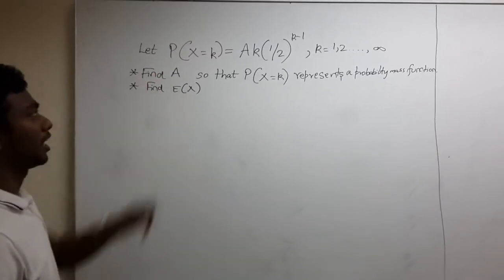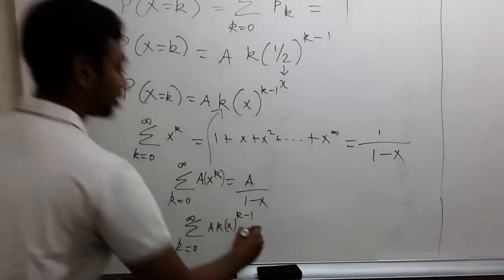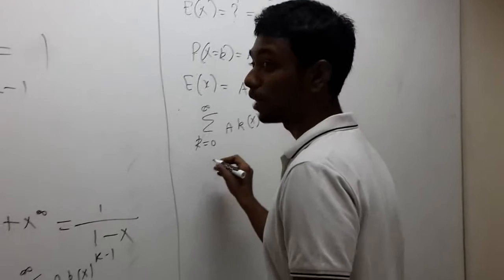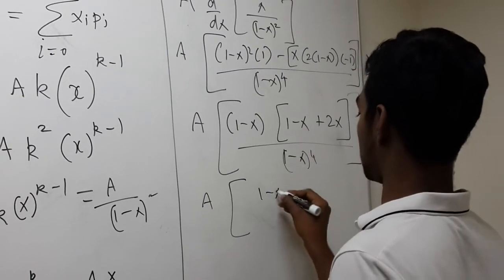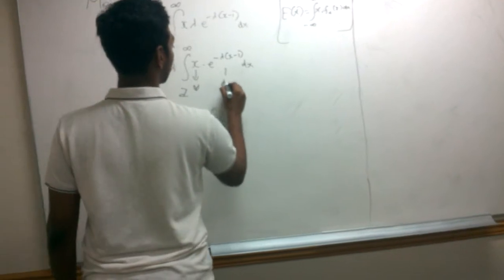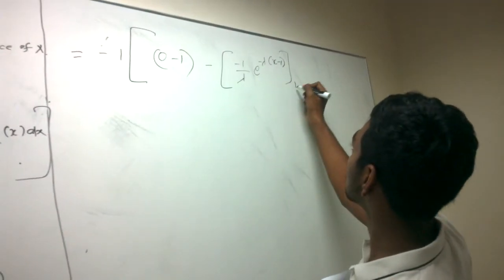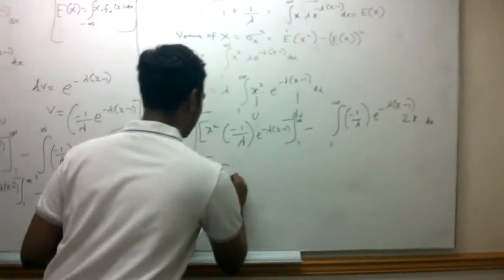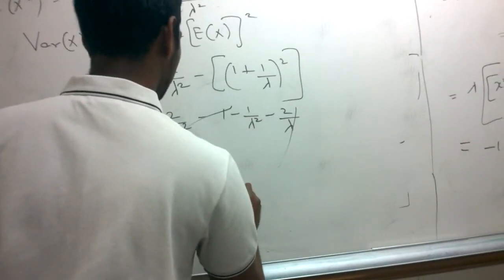Probability and Stochastic Processes-Homework 4-Solution Explanation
1.P(X=k)=Ak(1/2)^(k-1),k=1,2,...,infinity.
   Find A so that P(X=k) represents a probability mass function
   Find E{X}
2.Find the mean and variance of a given probability density function